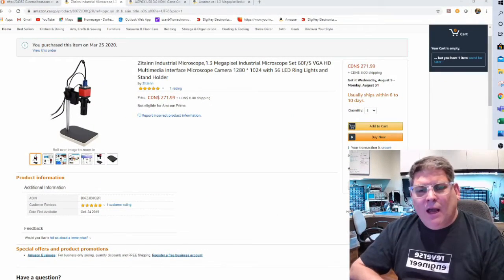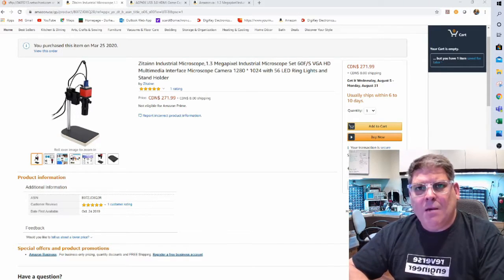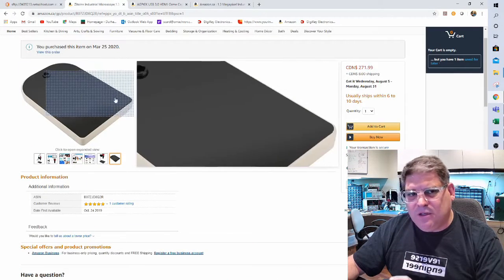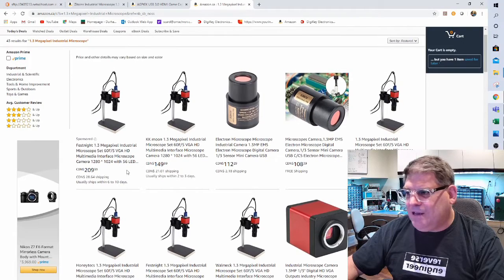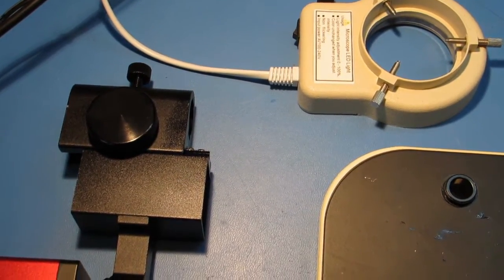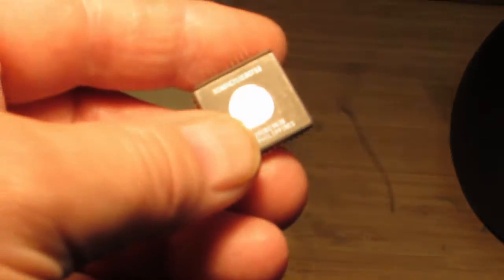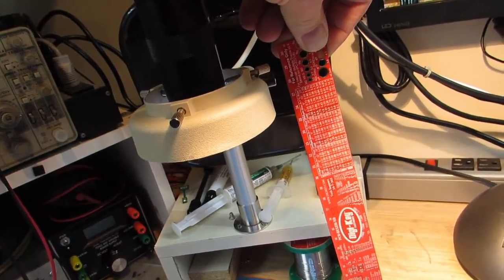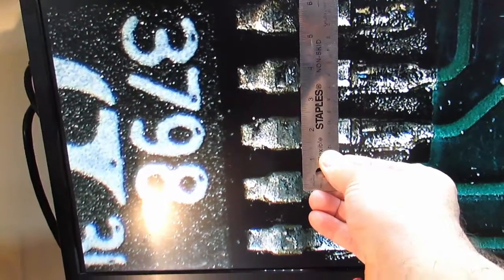Low Cost 1.3 MP 60 fps Industrial Microscope Review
9:31 Still images from Camera
In the electronics field it has become necessary to have some magnification to work on small parts. Working from my home has given me the opportunity to purchase a low cost unit. I present the "Zitainn Industrial Microscope,1.3 Megapixel Industrial Microscope Set 60F/S VGA HD Multimedia Interface Microscope Camera 1280 * 1024 with 56 LED Ring Lights and Stand Holder" from Amazon.

hdmi microscope
1.3MP
under a microscope
home lab setup
electronics microscope
soldering
camera
60FPS
electronics projects
ip camera
homelab
under the microscope
soldering microscope
digital microscope
inspection
inspection microscope